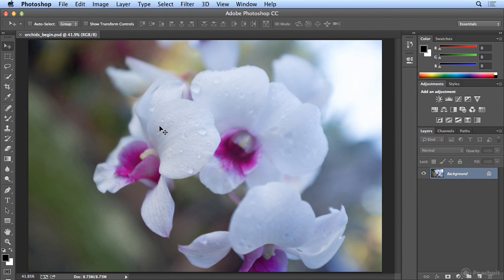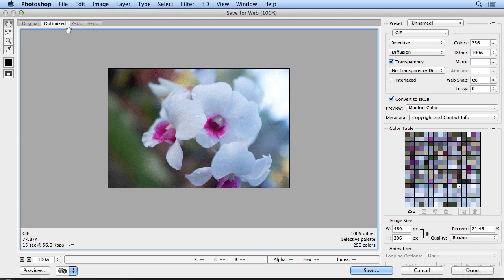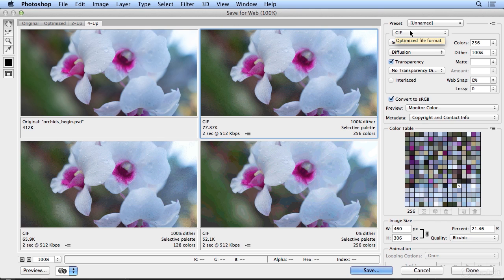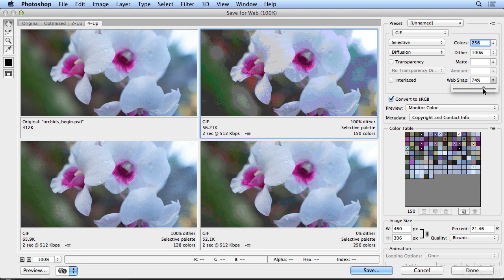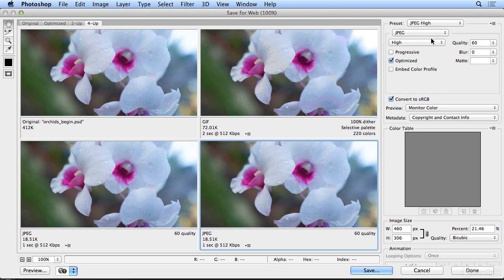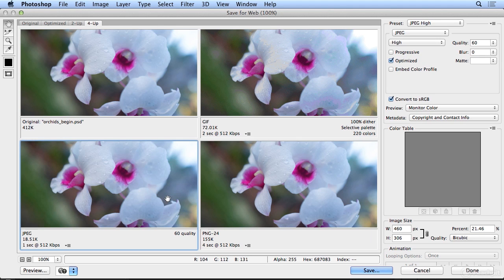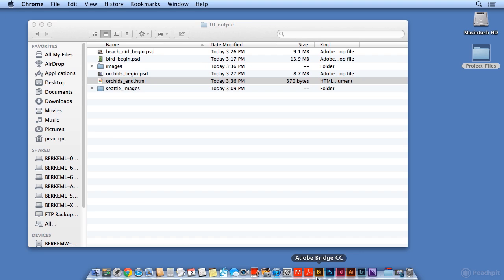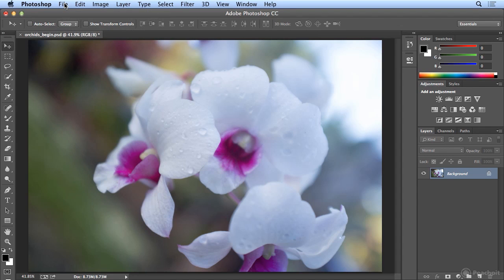100.Saving Images for the Web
100.Saving Images for the Web Adobe Photoshop CC: Learn by Video

Photoshop Projects
Customizing Photoshop

Category: Design

Students
Professionals
Graphic Designers
Web Developers
Photographers
Beginners